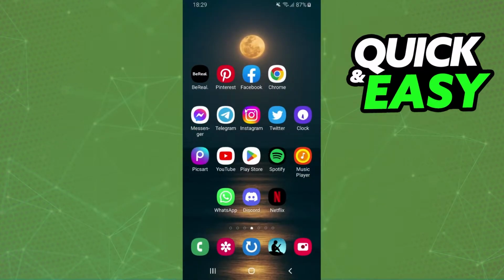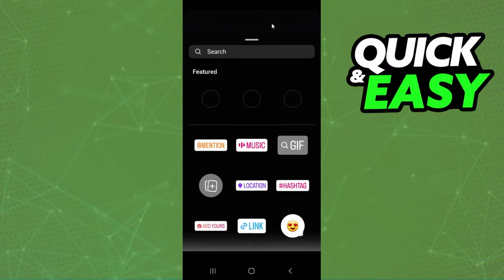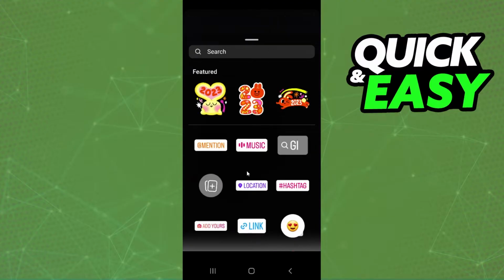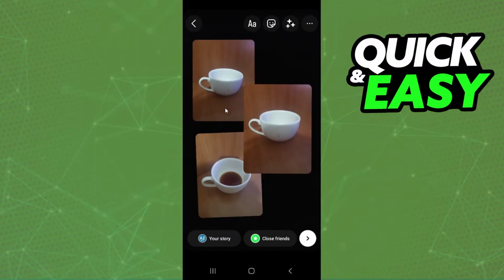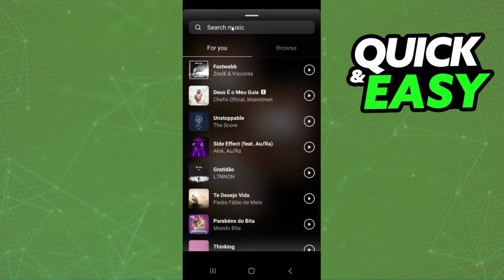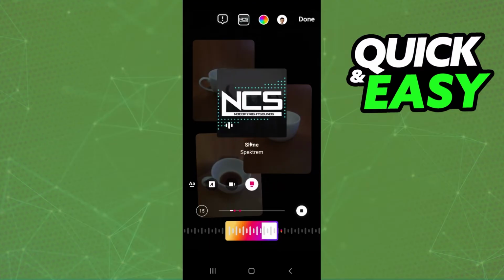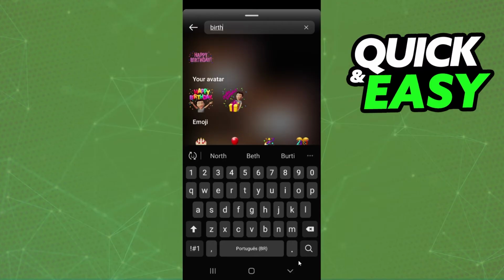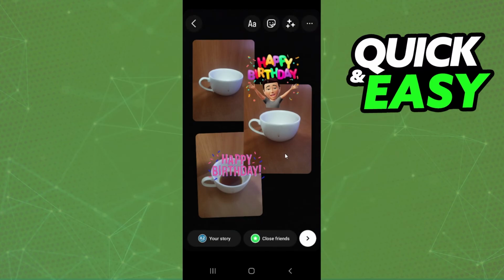How To Make Birthday Video With Pictures And Music in Instagram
In this video I will show you how to make birthday video with pictures and music in instagram.

I hope I have helped you with the video!